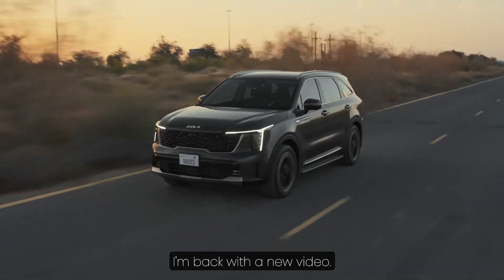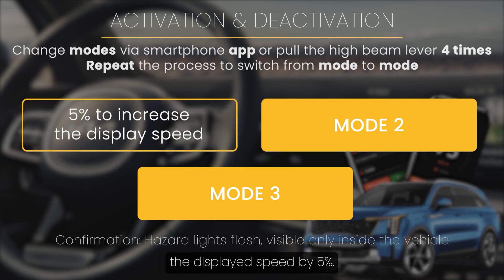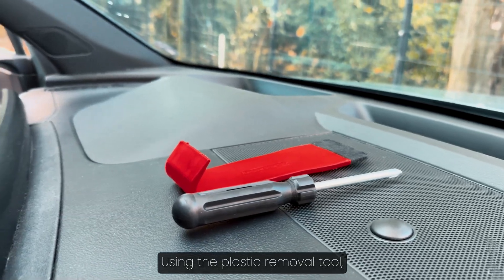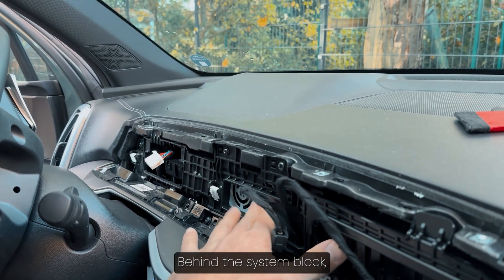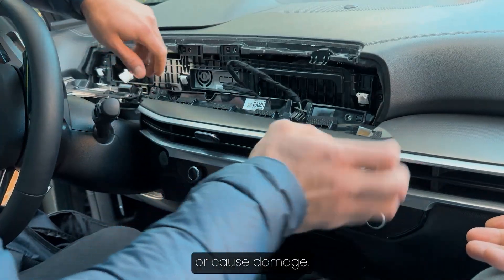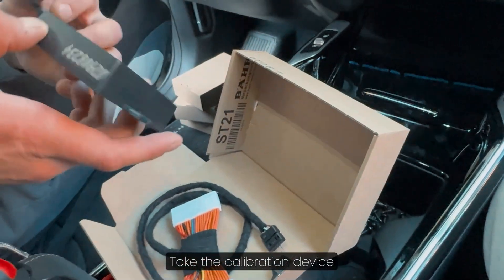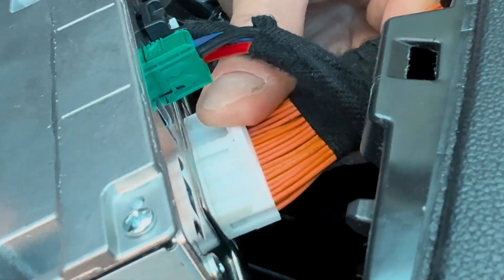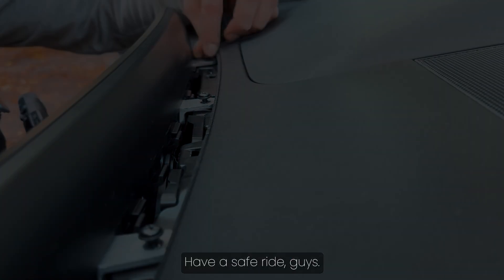How To Calibrate KIA Speedometer | Calibration Plugin Version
The speed calibration module ensures a precise speed display when larger rims or tires are fitted. Changing to a new tire model can optimize driving performance, but it can also affect the accuracy of the speedometer display. If the wheel diameter changes, the speedometer display will deviate from the actual speed. An inaccurate display will result in incorrect mileage and can cause problems when passing the MOT inspection. For this reason, the MOT requires an adjustment if the tire size is changed.

This module makes it easy to precisely calibrate the speed signal to comply with legal requirements and to enable registration with inspection authorities such as MOT, DMV or other technical authorities. Installation is straightforward and ensures that the speedometer display is accurately adjusted so that the vehicle can be used in accordance with the law after modifications.

Speedometer calibration is particularly necessary when motorhomes, vans or other vehicles are equipped with larger and more resilient tires. The change in rolling circumference not only affects the speedometer and odometer display, but can also affect electronic systems such as ABS and ESP. Tuning conversions with larger wheel/tire combinations also require precise calibration to meet legal requirements.

The ABS/ESP control unit transmits the speed signal to the instrument cluster via CAN bus. The speedometer calibration is installed in front of it and corrects the speed and odometer in real time. Our module ensures that the speedometer, ABS and ESP continue to work correctly. Thanks to plug-and-play, installation is straightforward – just plug it in and you’re done! This solution makes MOT approval considerably easier.

ACTIVATION & DEACTIVATION
Change modes via smartphone app or First activate cruise control and then press and hold the CANC button ( located on the steering wheel) for 10 seconds

Repeat the process to switch from mode to mode

Mode 1
5% to increase the display speed
Confirmation: Hazard lights flash 1x visible only inside the vehicle.

Mode 2
10% to increase the display speed

Confirmation: Hazard lights flash 2x visible only inside the vehicle.

Mode 3
OFF

Confirmation: Hazard lights flash 3x visible only inside the vehicle. The device is deactivated. Everything is in its original condition.

Important
The original wheel speed signals remain unchanged so that the function of the ABS/ESP control unit is not impaired.

Conversion example with speedometer calibration - Fiat Ducato
When converting to larger or smaller tires, there may be a deviation in the speed display. For example, if you change from a standard tire size to a larger model, the speedometer will often show a lower speed than you are actually driving.

A professional speedometer calibration corrects this deviation and ensures that the speed display works accurately again. This ensures road safety and compliance with legal requirements.